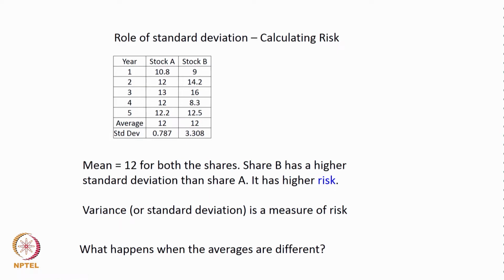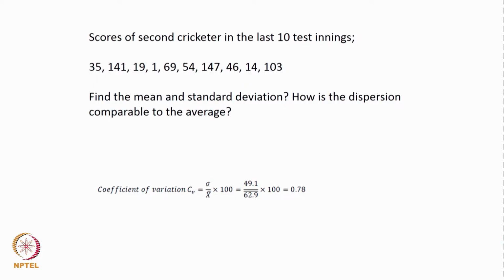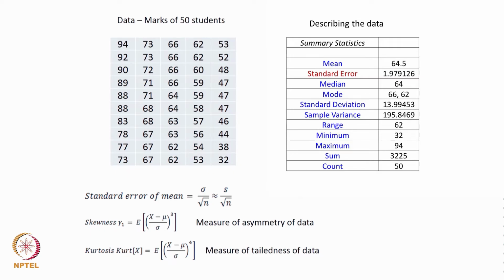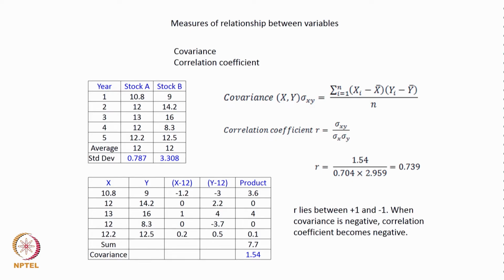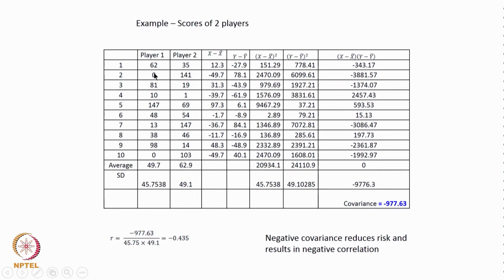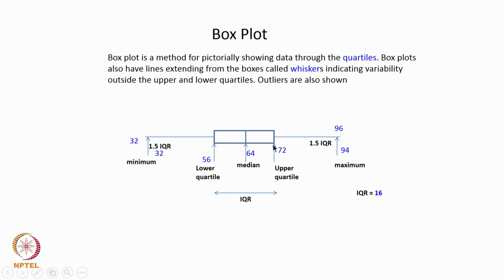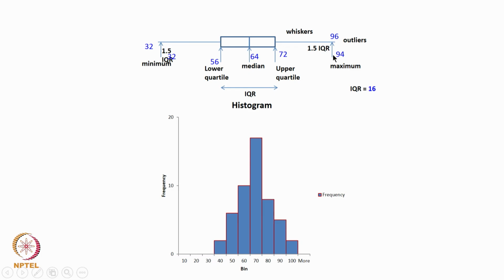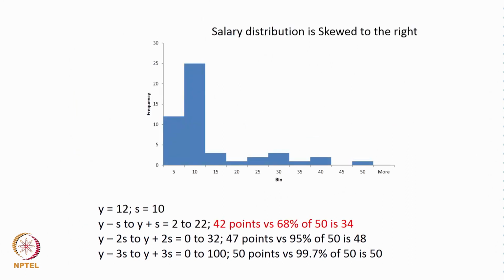#7 Describing Numerical Data | Part II | Introduction to Probability and Statistics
This lecture introduces measures of central tendency (mean, median, mode) and discusses measures of variation, including range, interquartile range, variance, standard deviation, and coefficient of variation.
Mean: The average of a dataset.
Median: The middle value in an ordered dataset.
Mode: The most frequent value in a dataset.
Variance: A measure of how spread out the data is around the mean.
Standard Deviation: The square root of the variance, providing a measure of data spread in the same unit as the original data.
Coefficient of Variation: A standardized measure of dispersion, calculated as the ratio of the standard deviation to the mean.